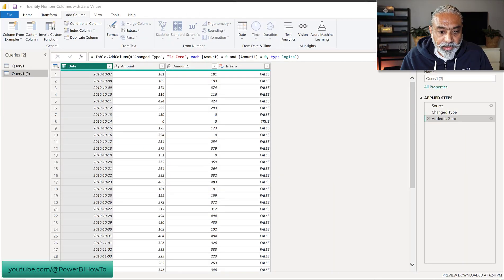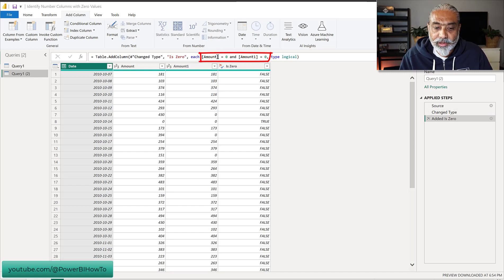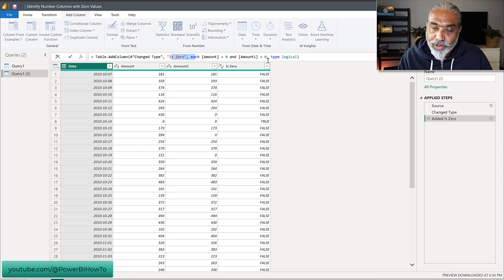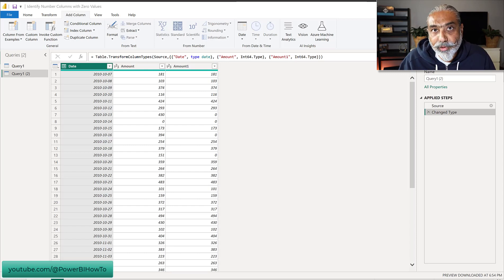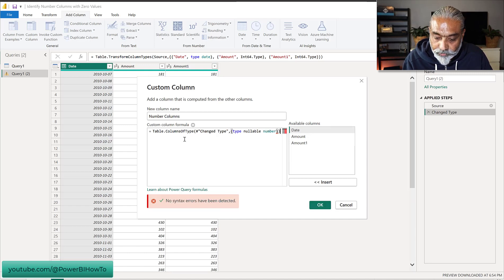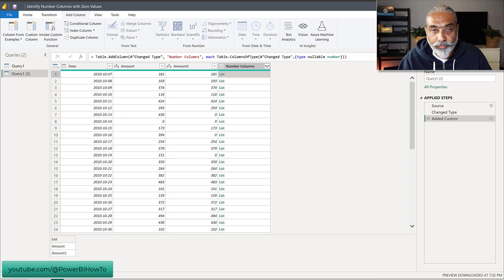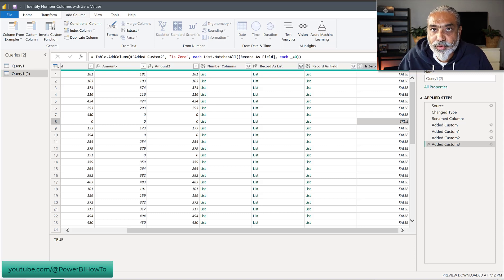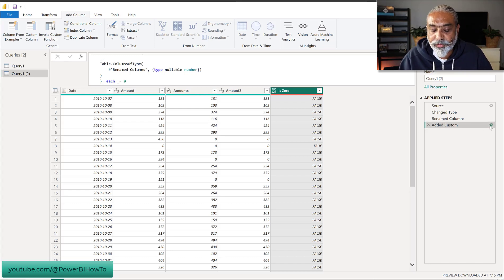Synergizing List and Record Power Query Functions for Effortless Data Transformation | PeryTUS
This YouTube video, "Synergizing List and Record Power Query Functions for Effortless Data Transformation," delves into the seamless collaboration between List and Record functions, showcasing how this dynamic duo can be harnessed to effortlessly mold and refine your data.

This video takes you on a guided tour through the process of combining List and Record functions to create a holistic approach to data transformation. Witness how List functions can swiftly reshape arrays within records, enhancing data quality and consistency. Discover how Record functions enhance the depth of your transformations by elegantly navigating and extracting data within lists.

Some of the highlights:

Enhancing Record Operations with List Functions: Exploring how List functions elevate the capabilities of Record functions, enabling dynamic manipulation of nested data structures for insightful transformations.

Solving Complex Use Cases: Real-world scenarios showcasing how the harmonious interplay between List and Record functions simplifies intricate transformations, from consolidating data sources to creating custom hierarchies.

Efficiency and Best Practices: Proven techniques for maximizing the efficiency of combined List and Record functions, including performance optimization and error-handling strategies.

0:00 - Intro
0:26 - Problem Statement
3:12 - Get List of Columns of number type
6:09 - Convert Record to a List
7:15 - Convert required columns to a List
10:05 - Match value of each List item - final output
11:45 - Stress test the solution
14:03 - Stich it all together
14:55 - Final Thoughts